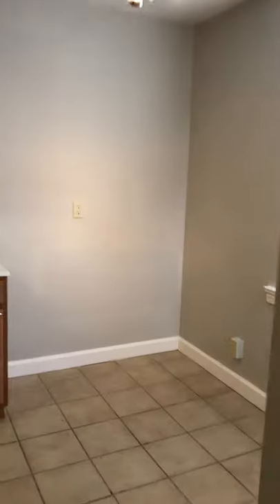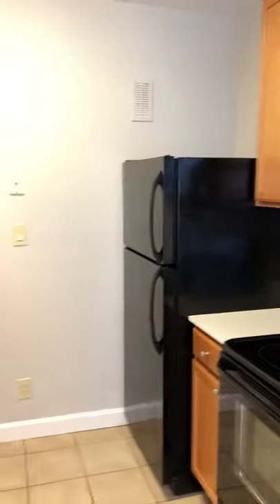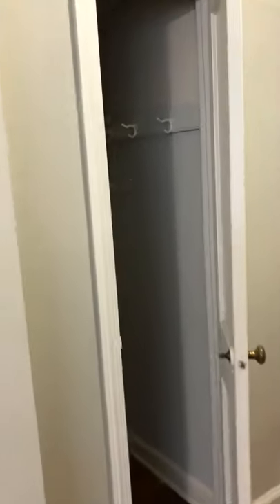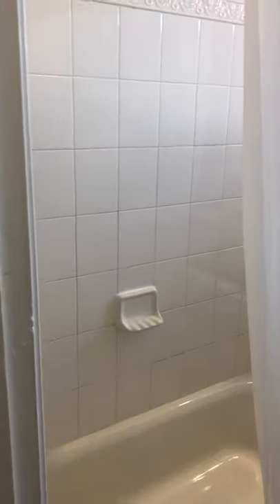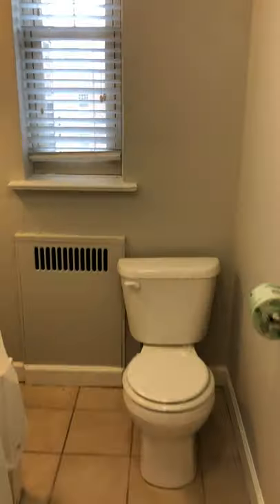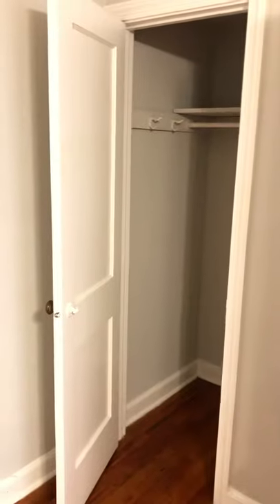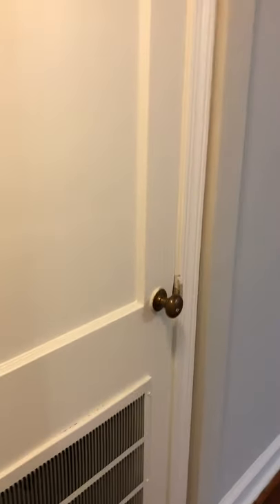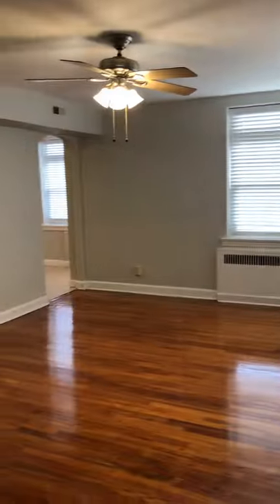Sedgwick Gardens 1 Bedroom